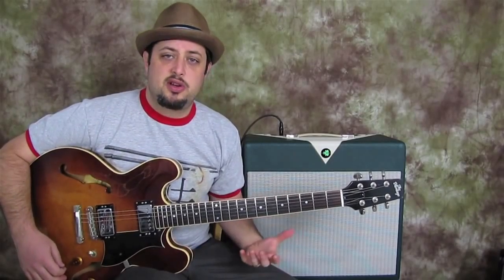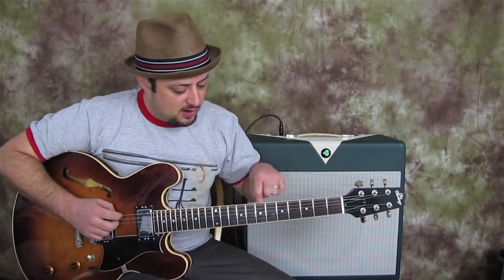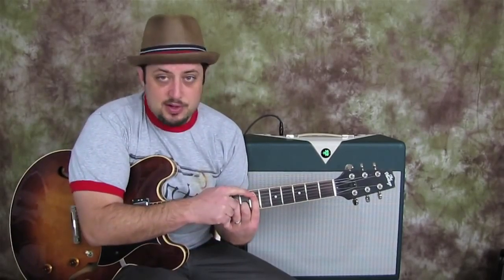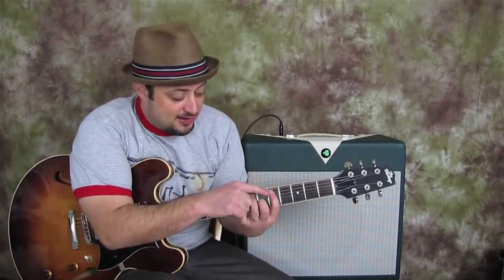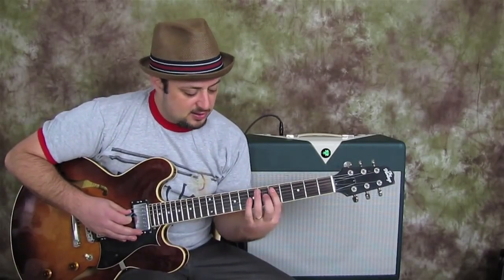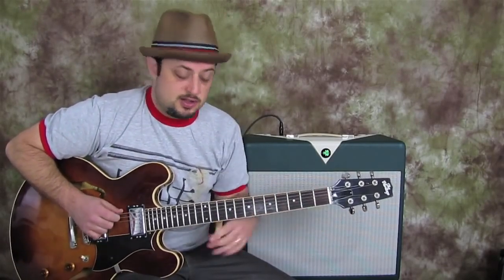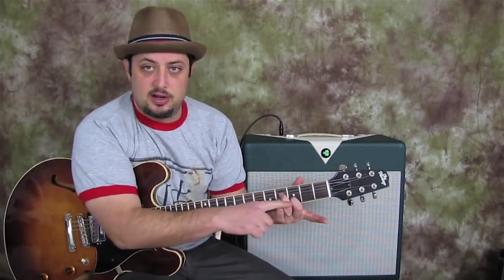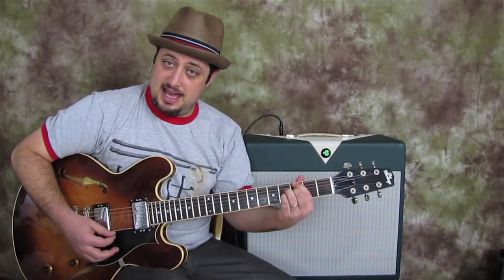Beautiful Jazz Chords to play on guitar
Free Guitar Chord Ebook!
 Each chord shape is shown clearly and tells you exactly where to place your fingers. Gain instant confidence and play songs more quickly.

Marty Schwartz, who has amassed  millions of views online and whose unusual teaching methods have helped hundreds of thousands of students around the world.

Why so popular?  Marty  is famous for keeping it FUN,

as well as revealing insider tips and little-known shortcuts that can shave hours off your practice time.

Beautiful Guitar chords that are eay to play (Plus Bonus techniques)